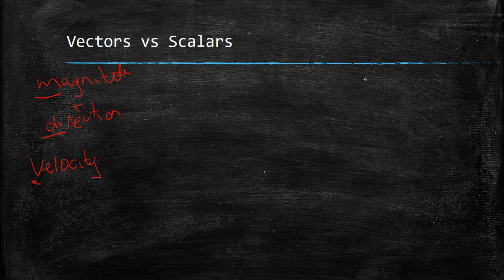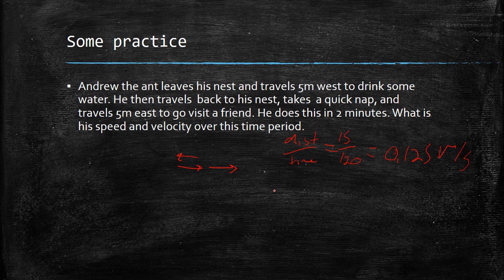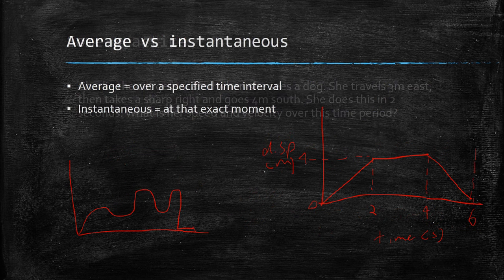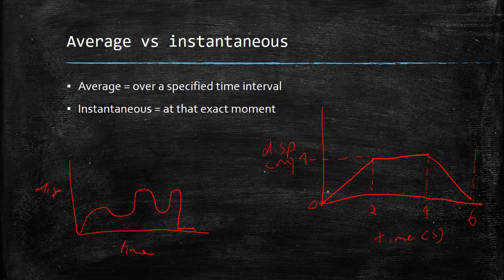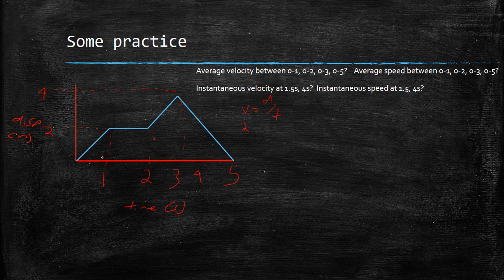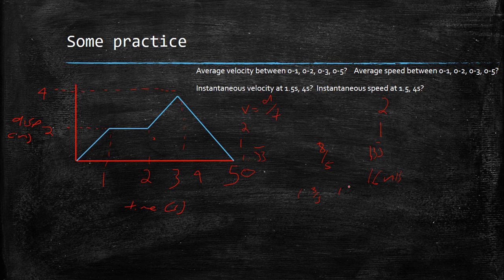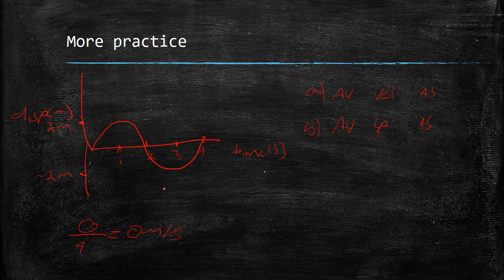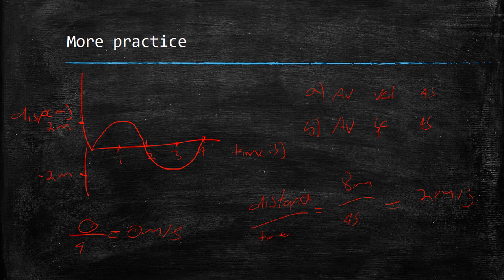VELOCITY VS SPEED ON DISPLACEMENT TIME GRAPHS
Hey amigos! This video covered the difference between velocity and speed, average and instantaneous velocity, average and instantaneous speed, and how to figure these out from inspecting a position time graph.

I hope that this video was somewhat helpful!

If it was let me know what you liked about it, if it wasnt let me know what you didnt like!

For an suggestions on what to do next hit up that comment section yo!

Until next time happy studying